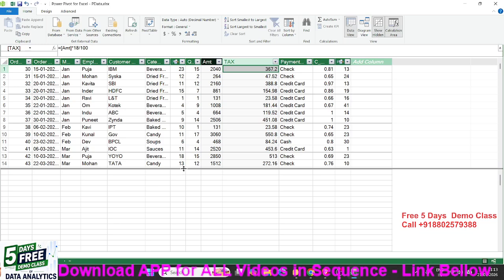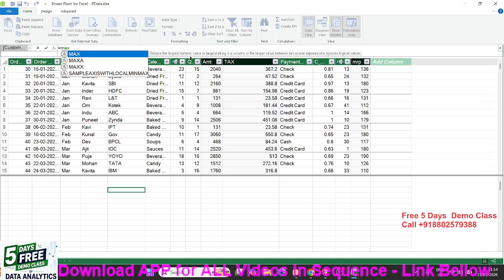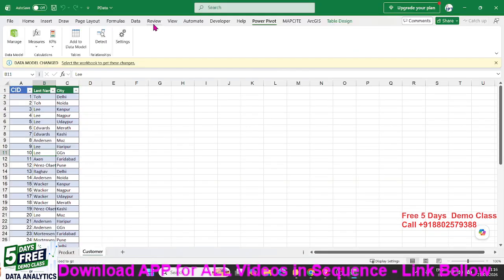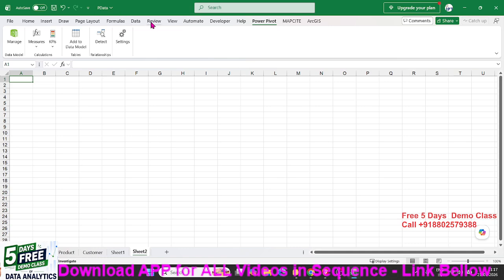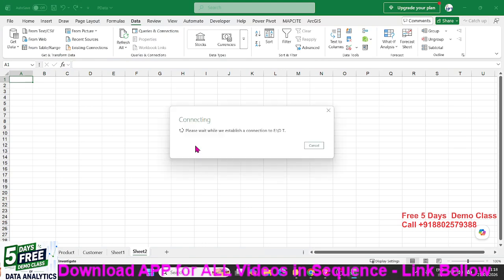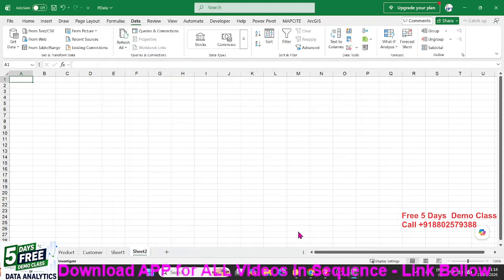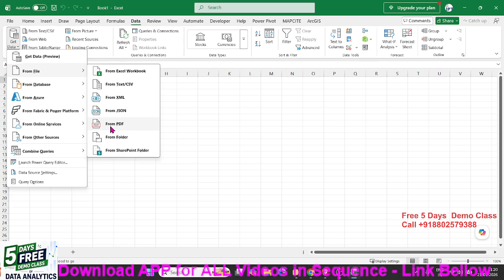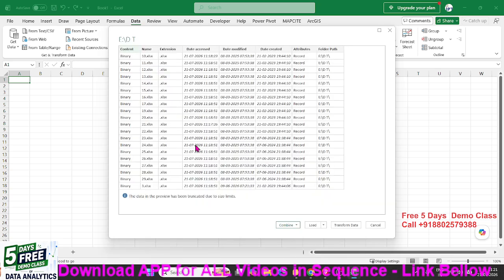Day -14 Data Analysis Excel - Power Pivot Table